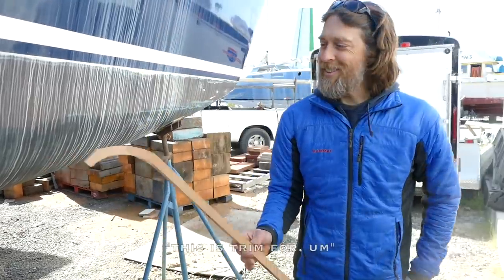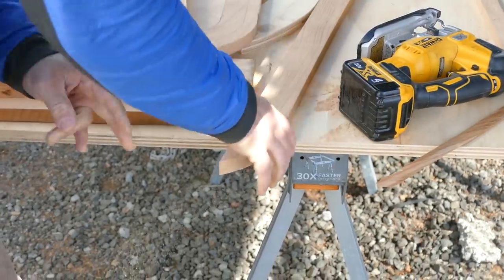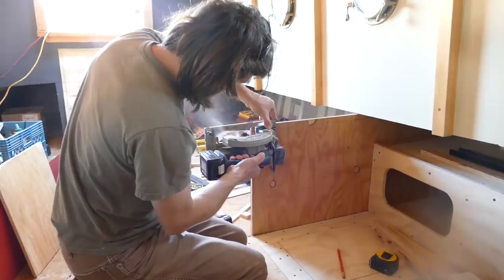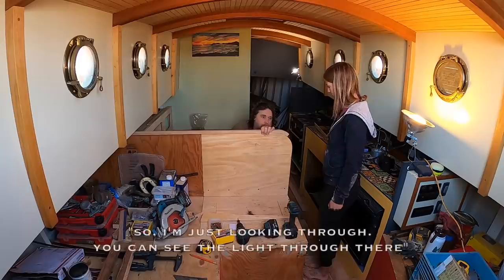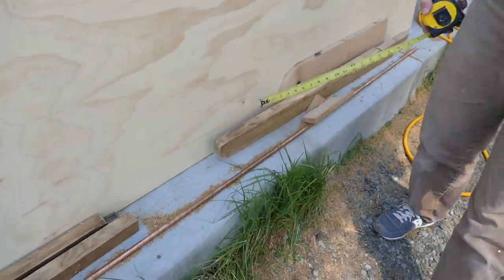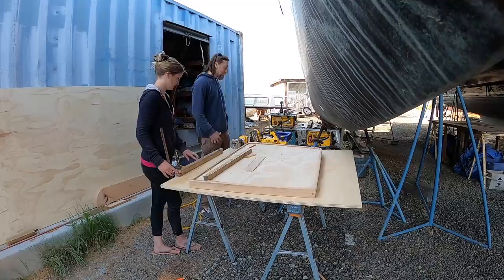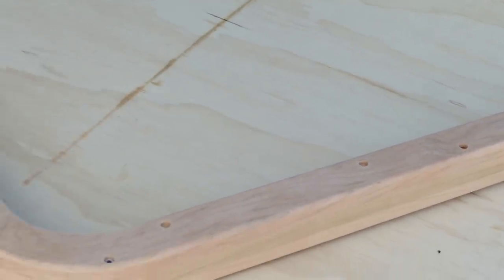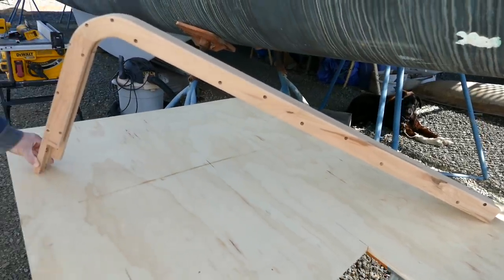Salt & Tar: Ep.140- Rounding a Corner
Ruth gets behind the power tools. Thanks to Noé, our volunteer, he can take the time to learn me a thing or two. So much of the build has been REALLY important that I’ve not wanted to “mess” it up and Garrett’s been so busy I haven’t asked him to teach me. I feel like I’m at a place where I can start to stretch myself and take on more responsibilities. This project has been such an undertaking and I want to help share the load. Garrett works on his own during this filming. Not every project is “camera worthy.” Sometimes it’s us just figuring it out or problem solving and seeing if we can do it ourselves. I got to experience that satisfaction over the next couple weeks. I think I’ve unlocked just the beginning of what I’m capable. Imagine both Garrett and I building!!! I’ve been inspired by all of our volunteers. Coming from all walks of life. If they can do it why can’t I? Might as well try. Maybe I’ll surprise myself :)

Inspire yourself today!Much Love,
Ruthie

p.s. if you’re near the SF Bay Area and would like to volunteer you can reach us here: . Let us know your experience and what you’re comfortable doing. We’ll get back to you as soon as we can. A huge thank you to all that have already reached out. See you soon!

They really help us out financially. We can't control what ads (that typically depends on your "cookies" i.e. your internet history) but it's an easy free way to support the project and buy more parts for the boat. Thanks everybody :)

We've also been keeping our Instagram current. Yay technology!

AMAZON WISH LIST: